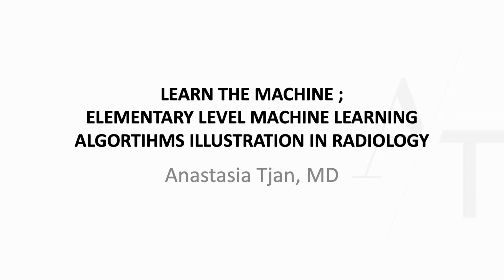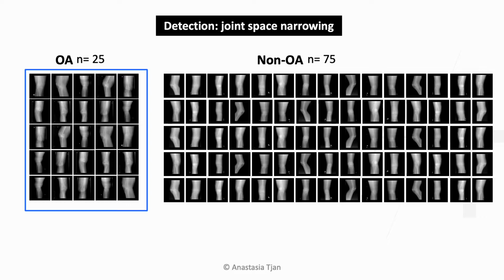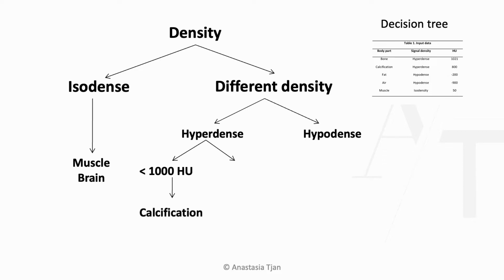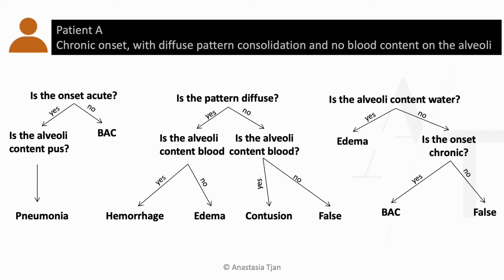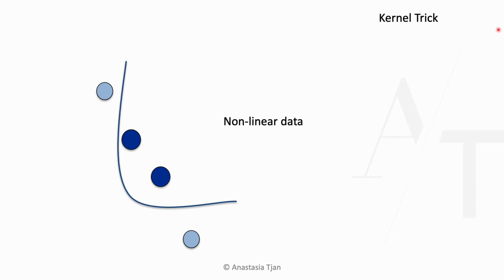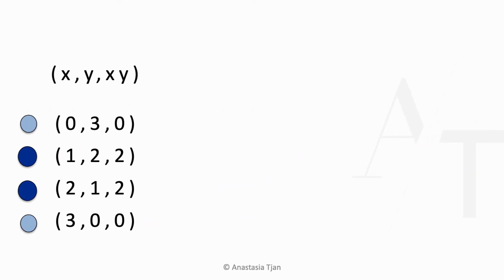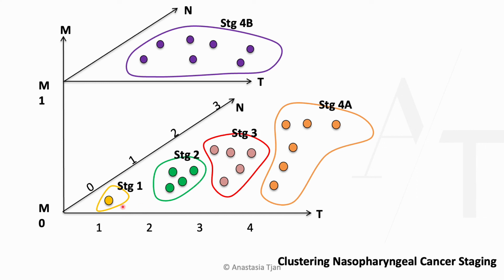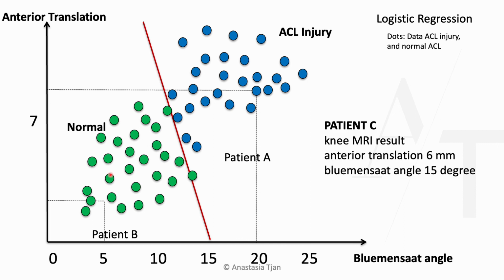Learn the Machine : Machine learning Algorithm for Dummy with Illustration in Radiology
All schematics are original drawing, the idea behind this was original too, however all data, number, and so on was only to portray hence easier understanding.

BEAR IN MIND, all things presented are not as easy as it seems for a machine to learn, each specific features must be trained, every single variations must be known to the machine or it wont be detected as what it should be, therefore Key expert (Radiologist) is needed.

The role of AI ML and DL currently have significant role in producing better quality of images, reduce patient dose, and time.

This is an avant garde revolution for Radiologist, we have to not only learn Physics but also informatics nowadays.

Remember how our ancient senior only learn Xrays and CT, then Mri came to play then dual source CT, the so many MR advance sequences discovered too, hence this is only a part of history that gonna be learned by our next next generation.

Never ever thought this is a foe, just REMEMBER PEOPLE, when you are seated on an airplane, the plane uses autopilot, are you brave enough to seat on a plane with autopilot with no pilot?

Specifically thanks to Two remarkable Professors internationally known that has reviewed this paper and schematics